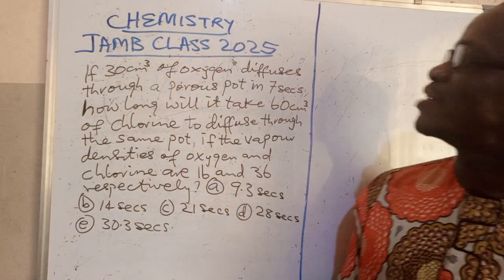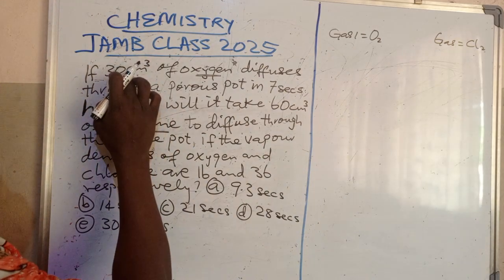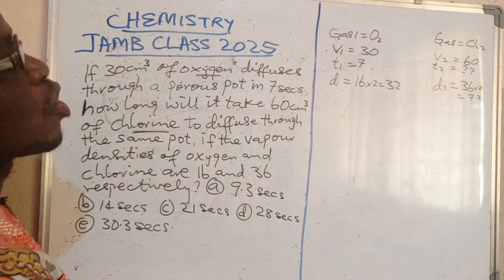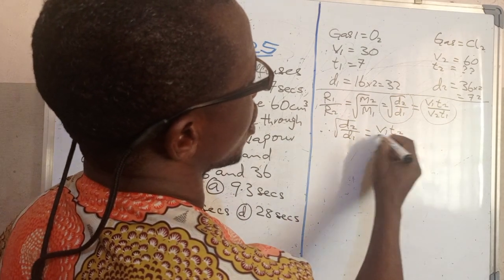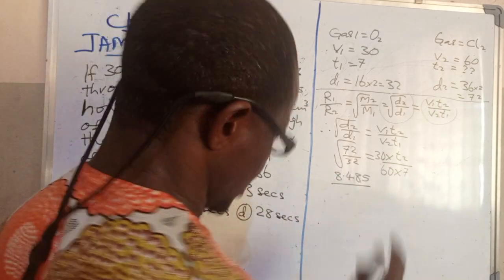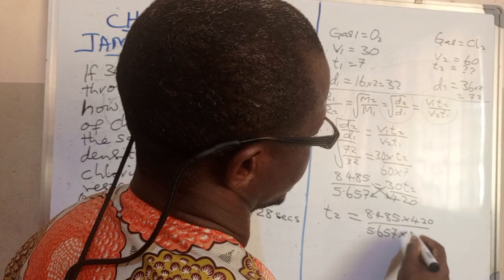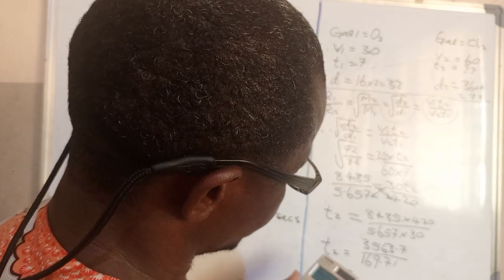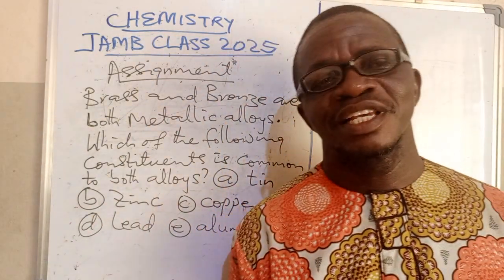CHEMISTRY JAMB CLASS 2025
Jamb made easy